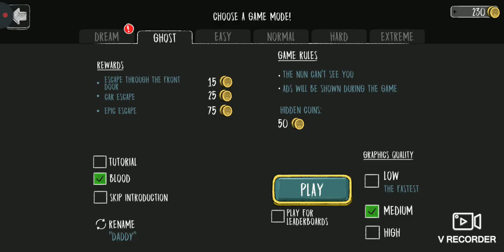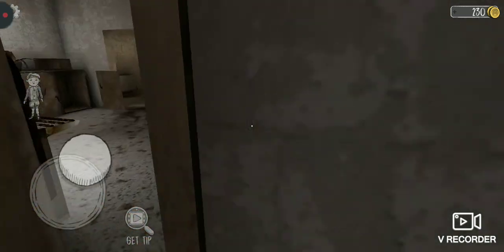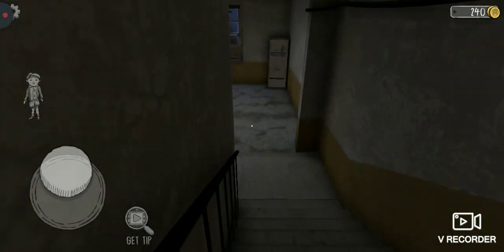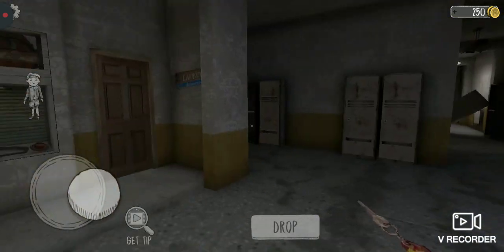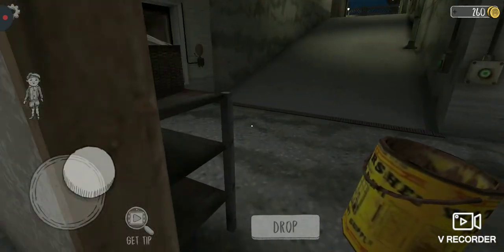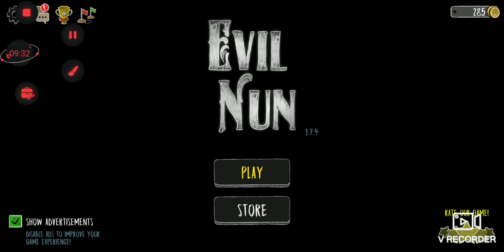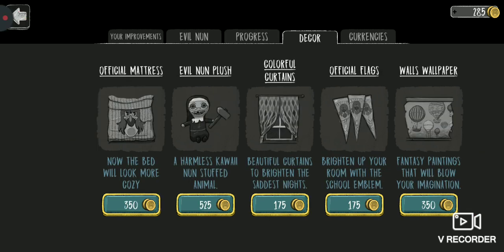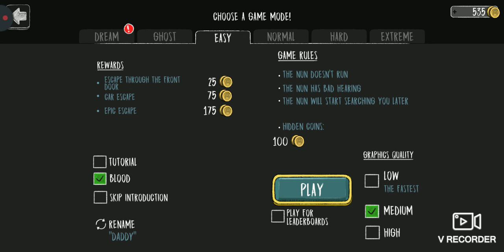Evil nun#3 gameplay